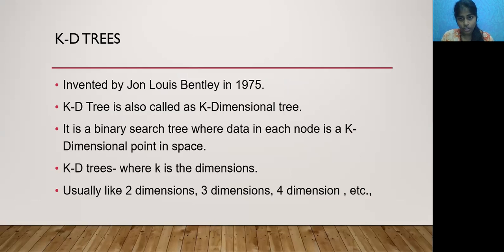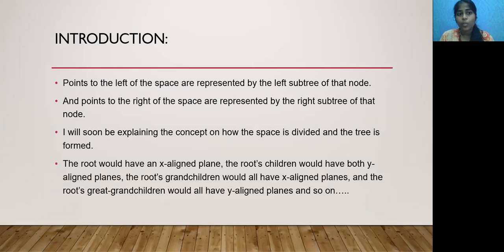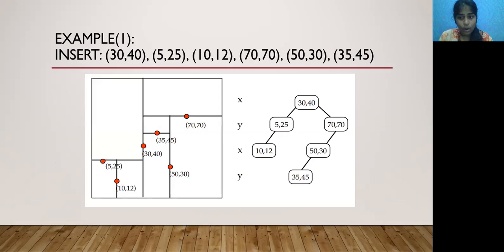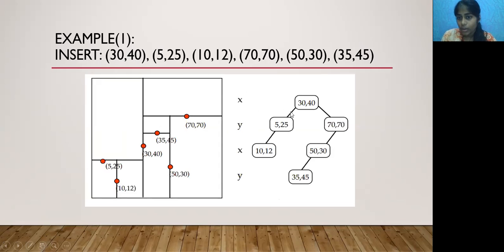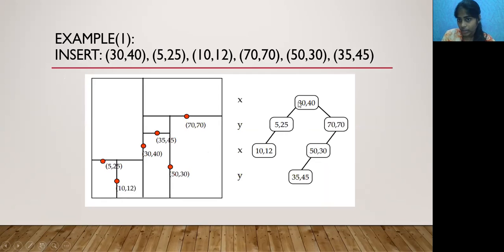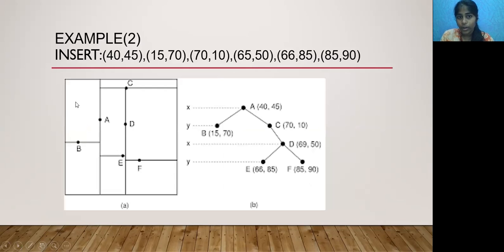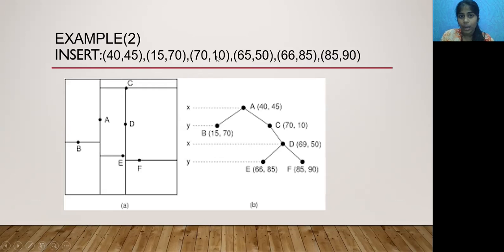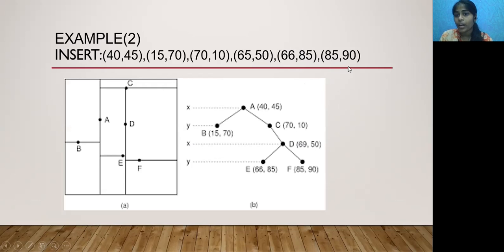K-Dimensional Trees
A K-D Tree(also called a K-Dimensional Tree) is a binary search tree where data in each node is a K-Dimensional point in space. In short, it is a space partitioning(details below) data structure for organizing points in a K-Dimensional space.